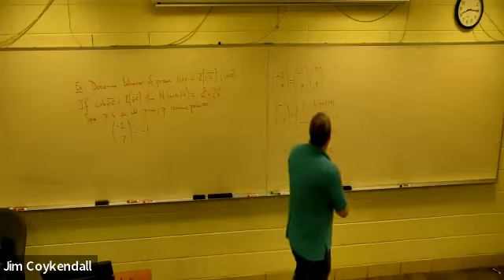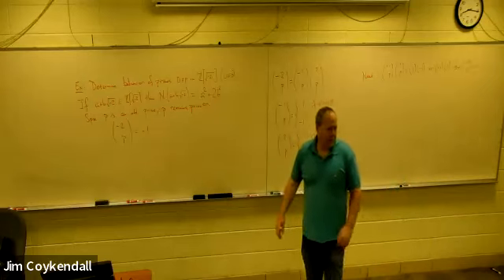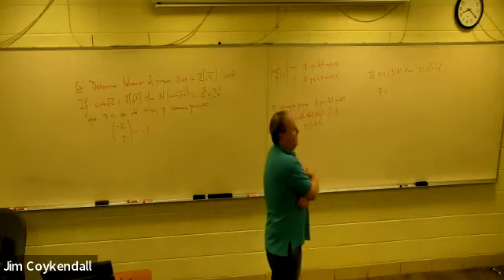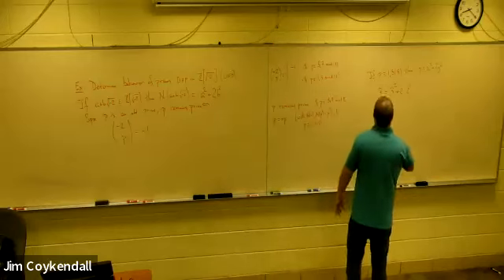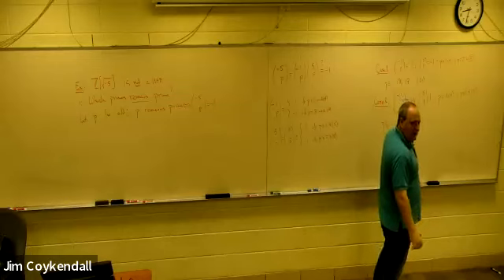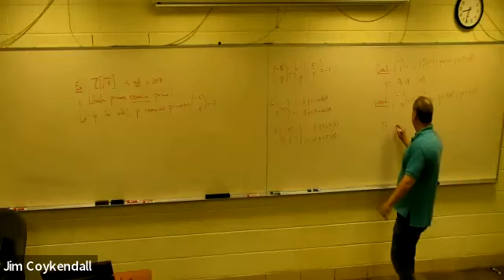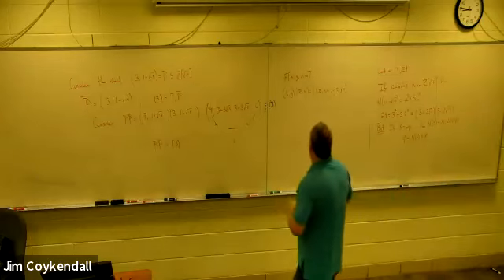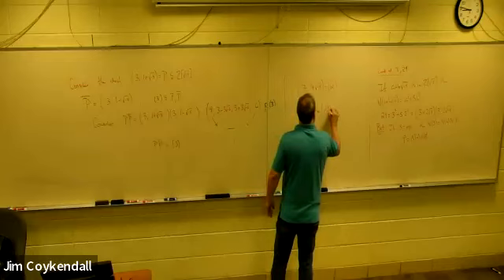Math 9850, 10/2/2023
Careful analysis of prime decompositions in Z[\sqrt{-2}] and Z[\sqrt{-5}] along with a first look at prime decomposition into nonprincipal ideals.